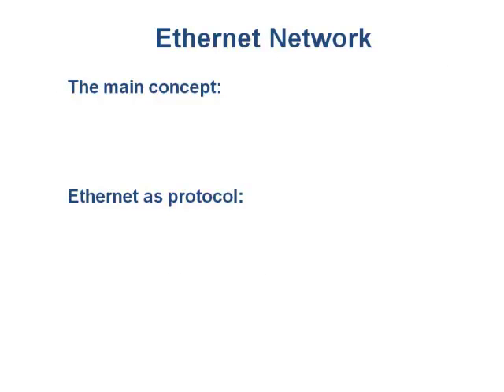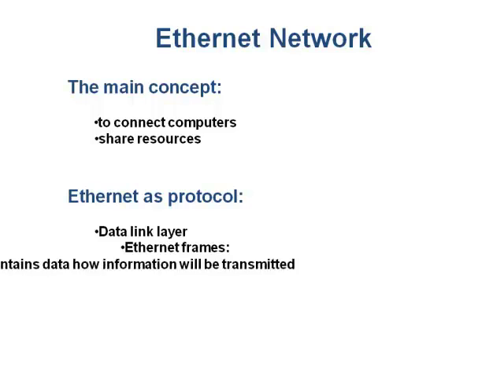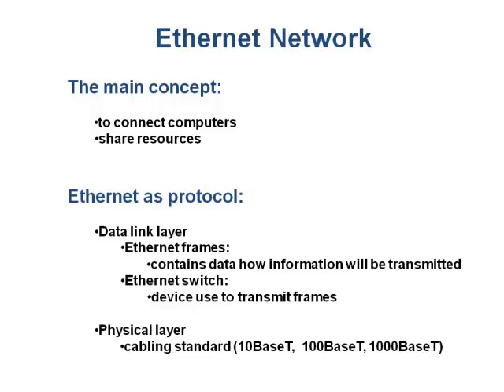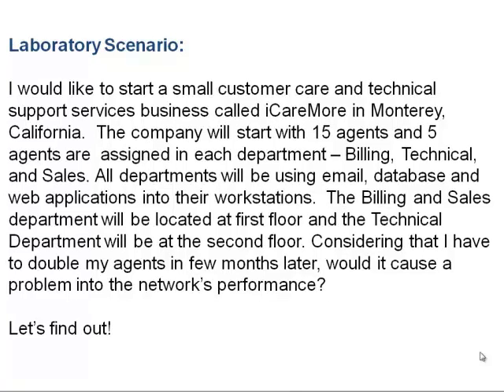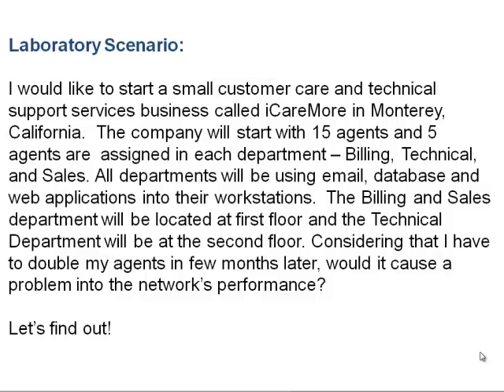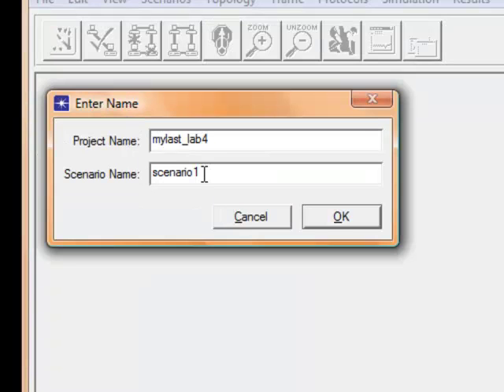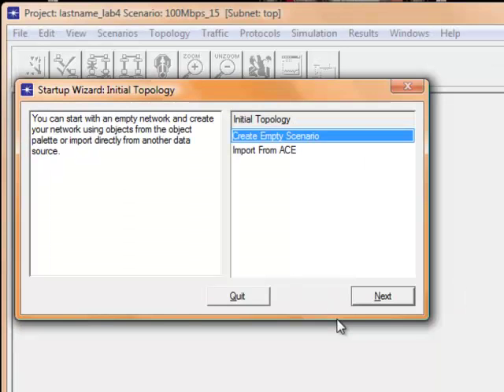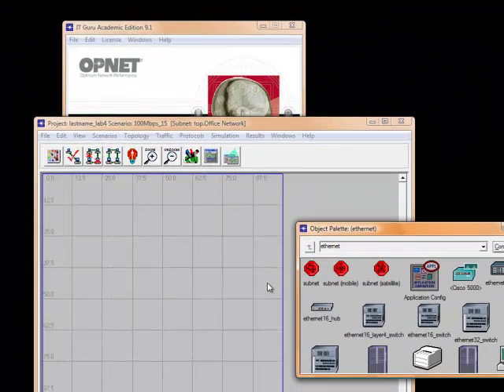The Ethernet Network (part 1)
Discuss Ethernet concept and protocol.  Shows how to setup a blank scenario in IT Guru Academic Edition 9.1. Check for the complete PDF version of the tutorial.